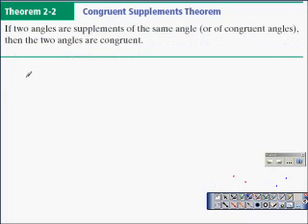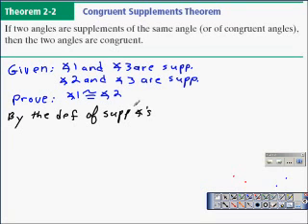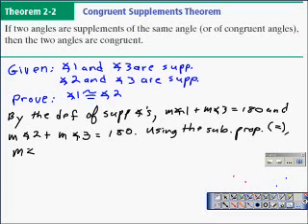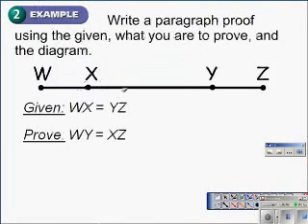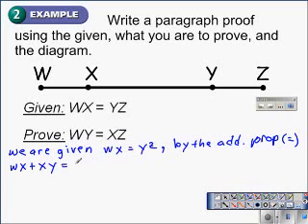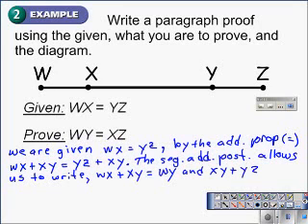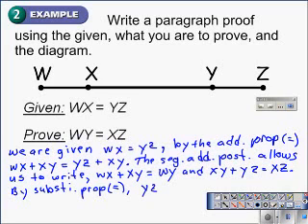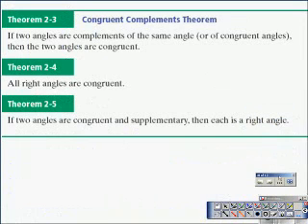Geometry - Proving Angles Congruent - Vertical Angles Theorem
Geometry - Proving Angles Congruent introduces the components of the structure of a good proof which includes: the given information, what needs to be proved and a diagram of the information. It disucusses and proves the vertical angle theorem. All of the proofs in this lesson are of the paragraph variety.

Along with the vertical angle theorem, this two part video series discusses the congruent supplements theorem, the congruent complements theorem, and all right angles are congruent theorem.

There are a number of proofs that are completed in the same way, hopefully by the end of the second video, you will be able to complete similar proofs yourself.